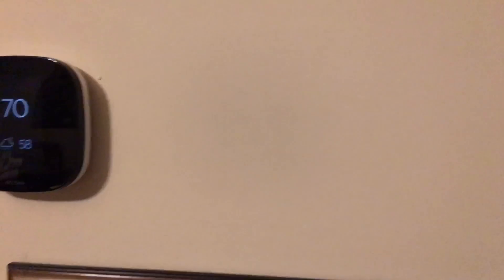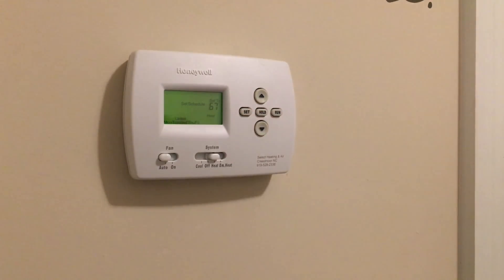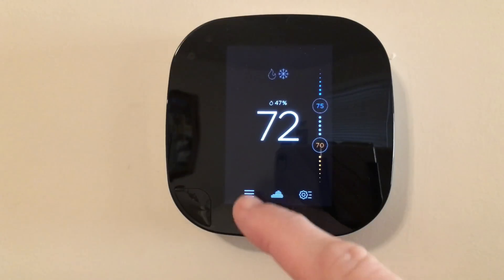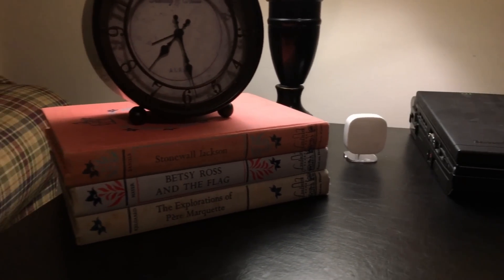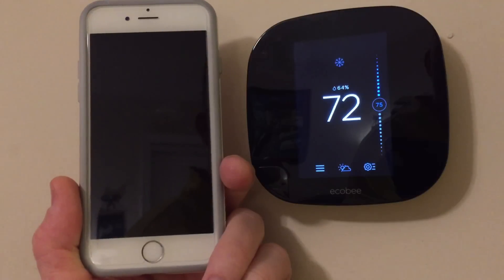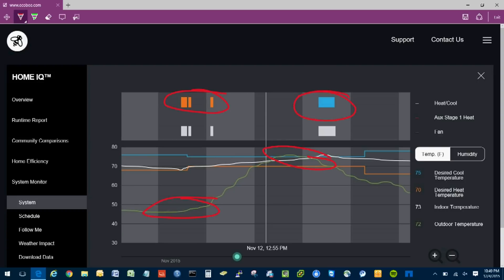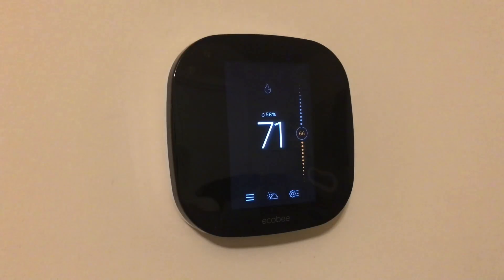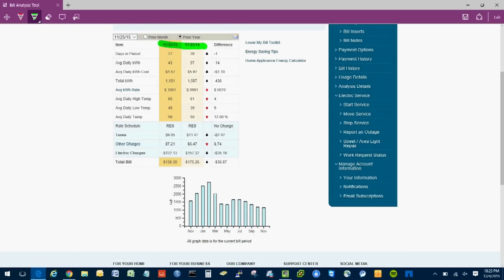ecobee3 Smart Thermostat Review (HomeKit enabled)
When it comes to the Internet of Things and smart homes, thermostats are usually the first place to start.  ecobee has been in the smart thermostat business since 2007 and this latest ecobee3 is certainly a worthy Nest and Lyric competitor.  It's the smarter Wi-Fi thermostat for homes with more than one room.  Watch the full review to see how it compares.

Home Depot